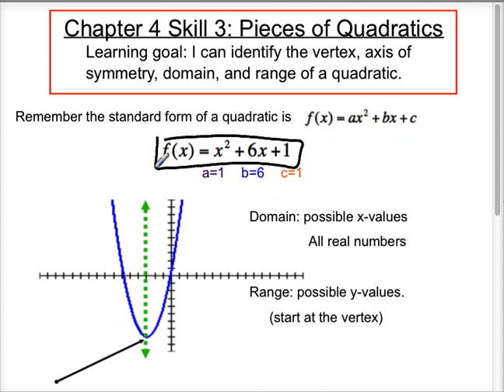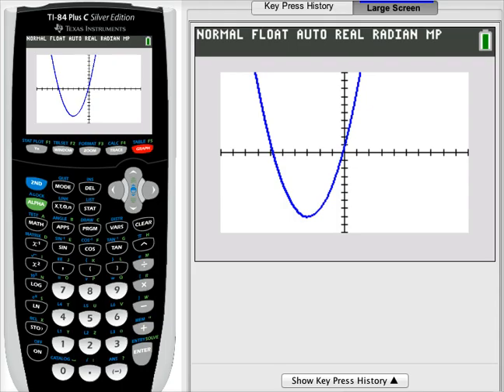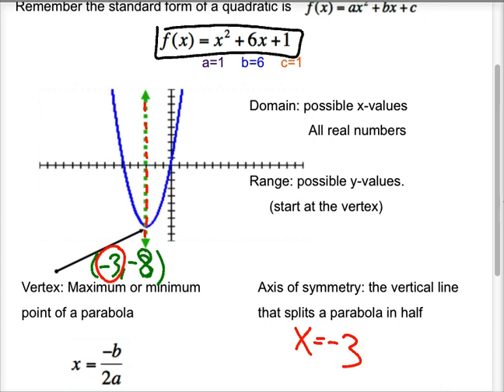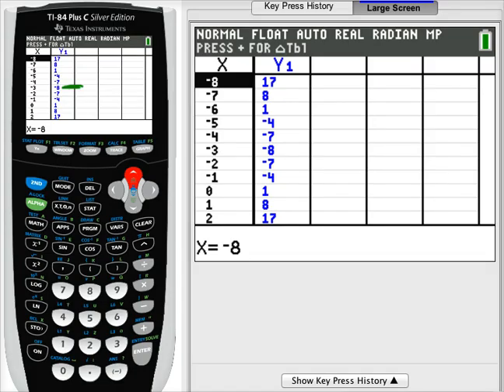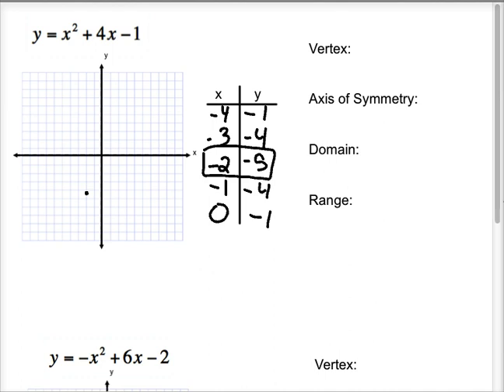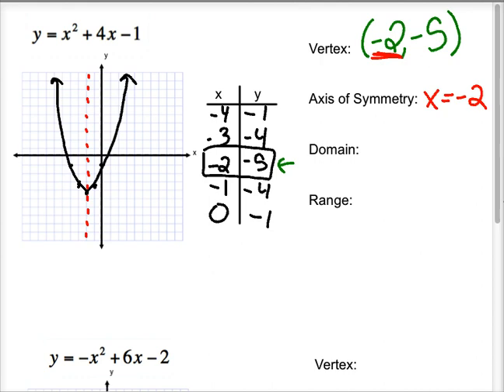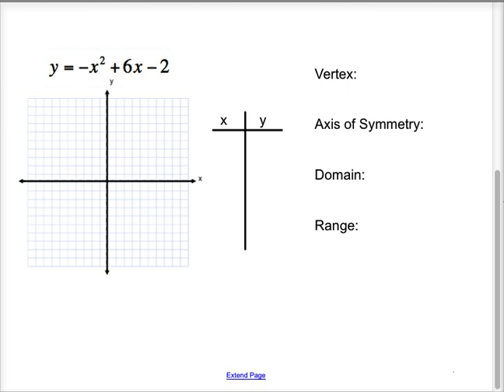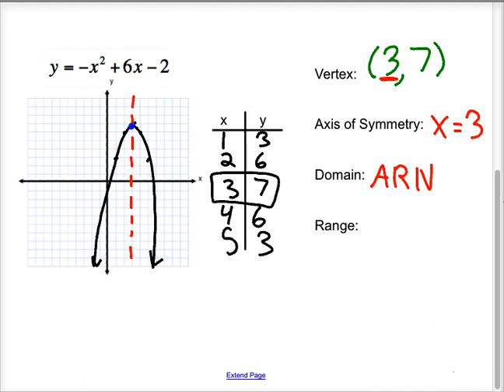Alg II SS 4.3 Notes